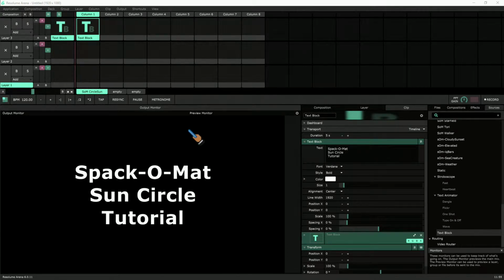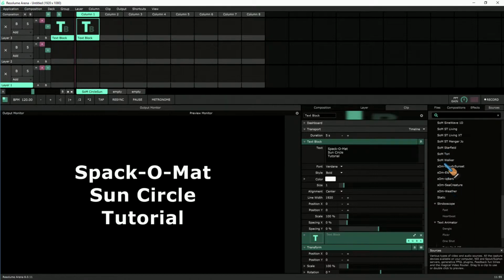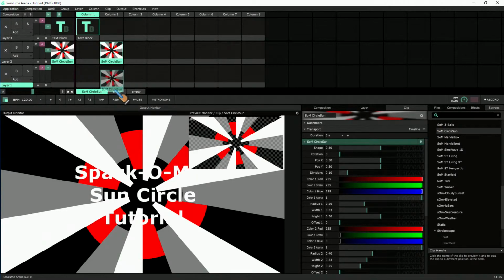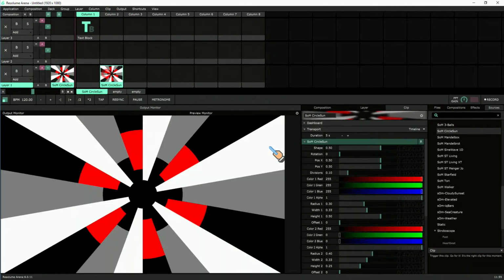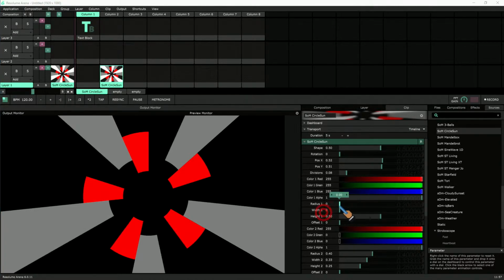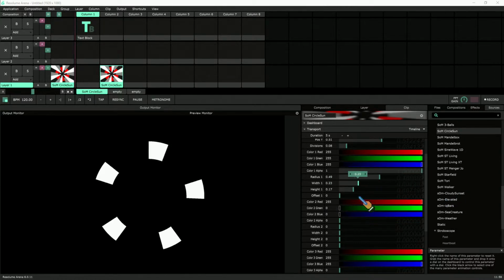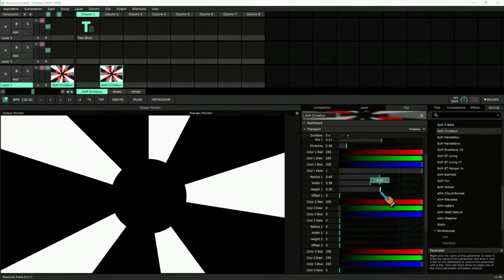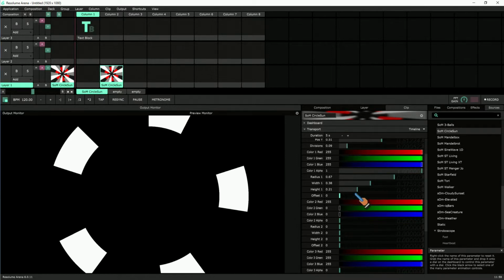VJ-Spack-O-Mat - CircleSun Tutorial